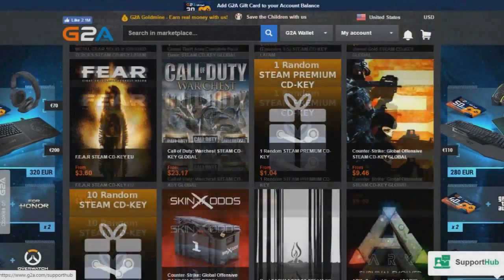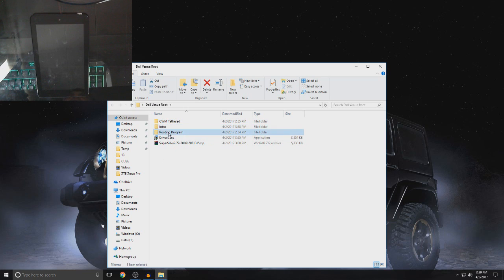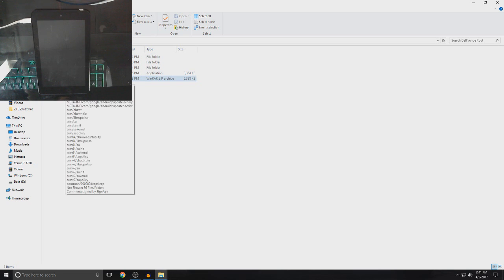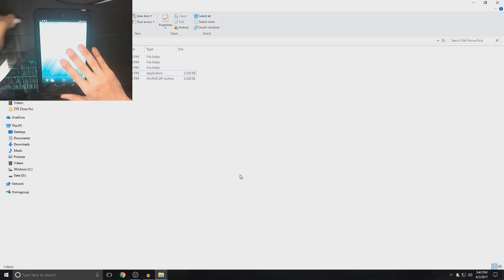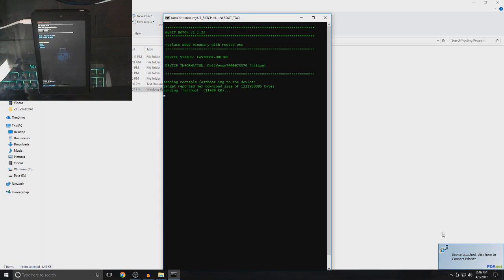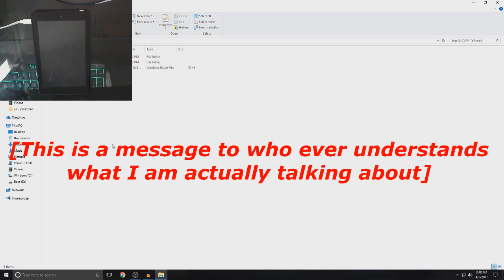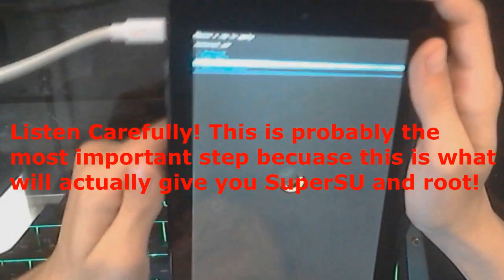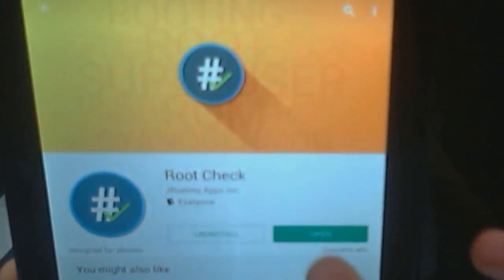How to FULLY Root ANY Dell Venue or Intel Based Processor! | 2017 Edition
1. Velosofy [Intro Template Creator]